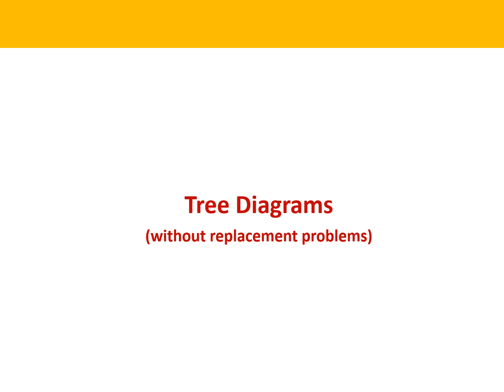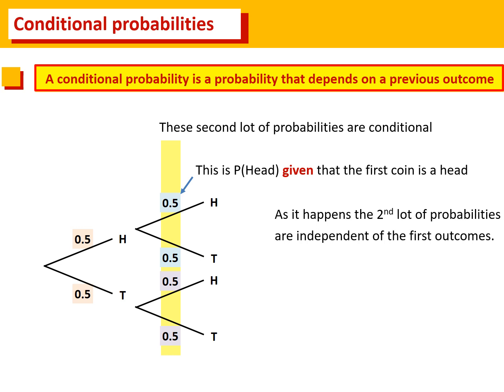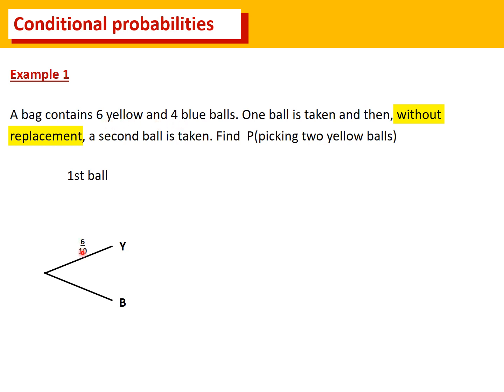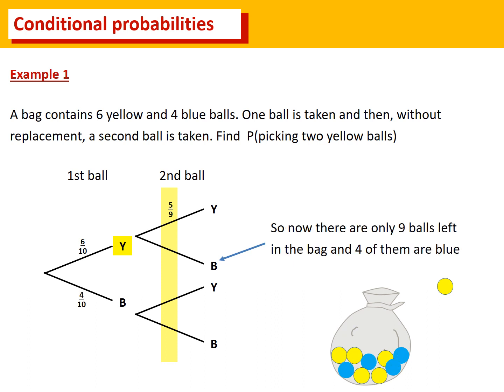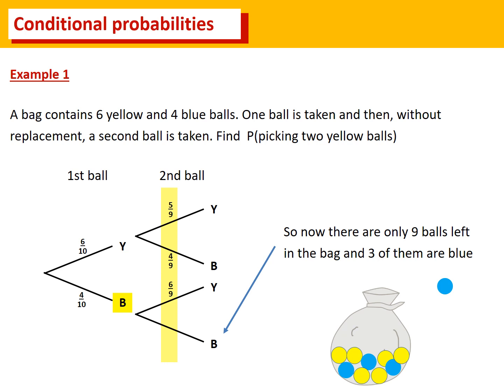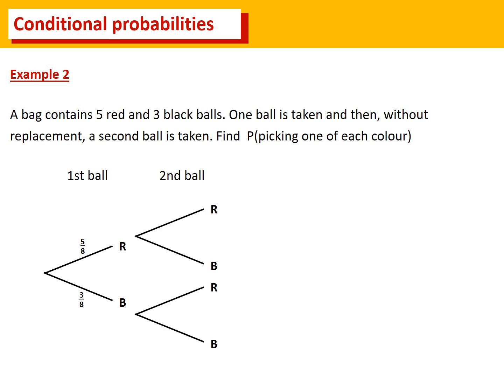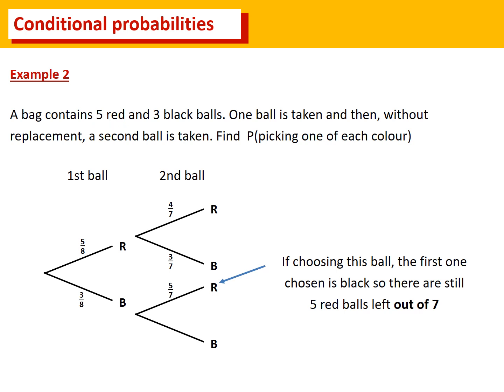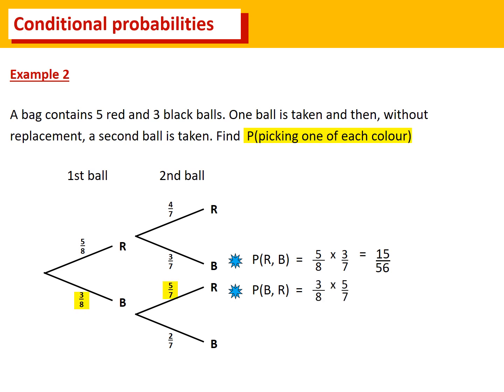TREE DIAGRAMS - Without replacement